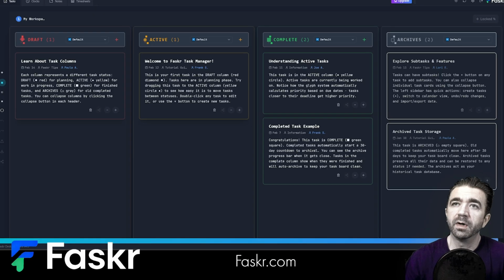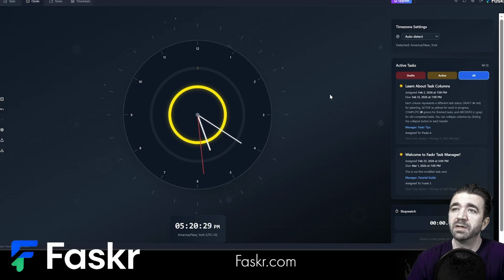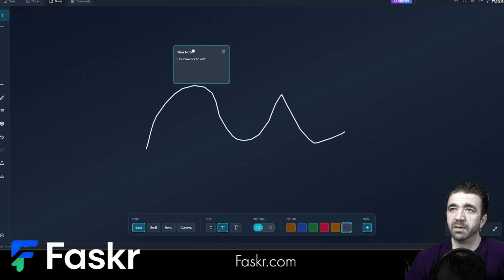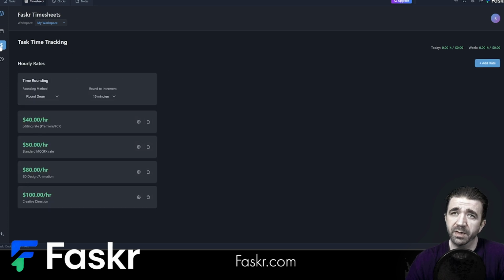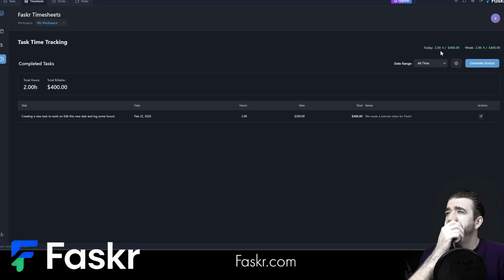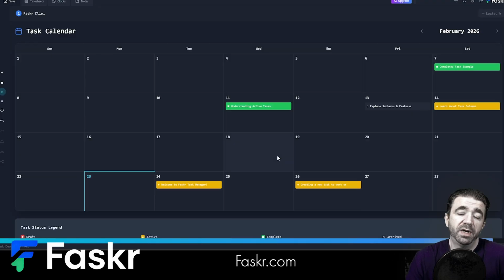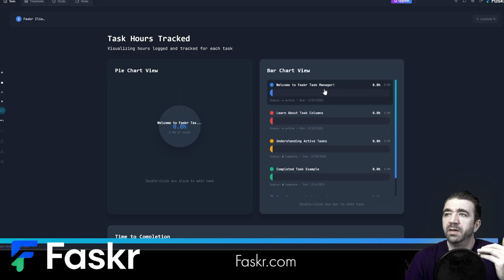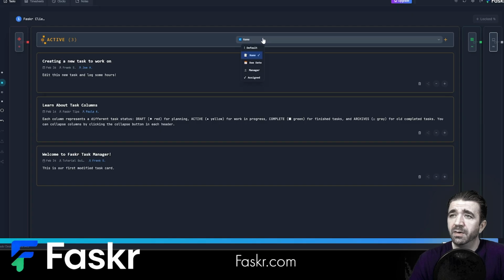Faskr Intro Tutorial Video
Chapters:

00:00 - 00:36 - Intro
00:36 - 01:34 - Task Manager
01:34 - 03:10 - Clocks
03:10 - 03:52 - Notes
03:52 - 06:57 - Timesheets
06:58 - 08:45 - Calendar, Manager View, Pie Charts
08:46 - 10:25 - Pro Version Features